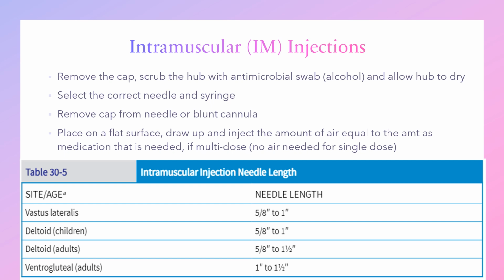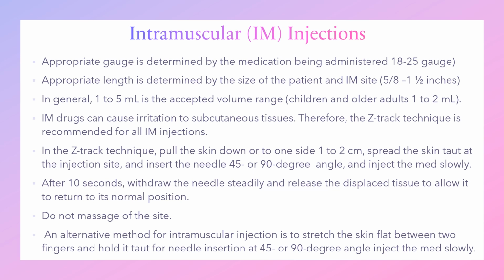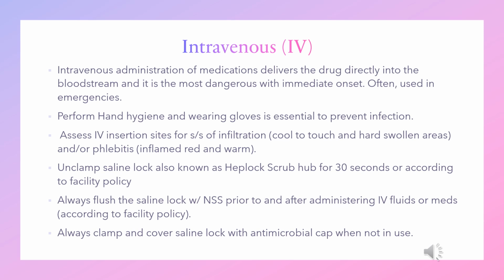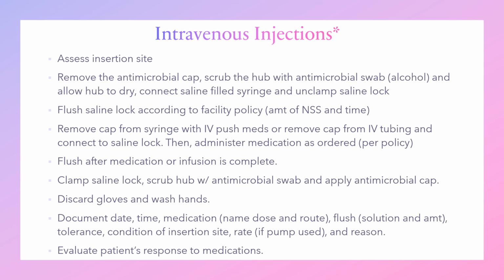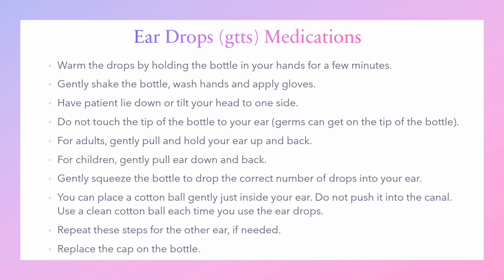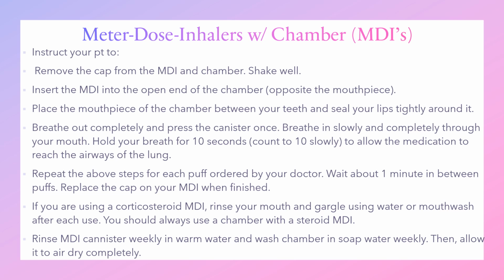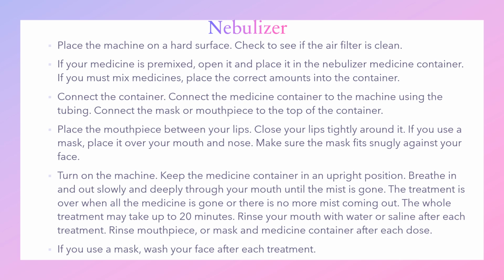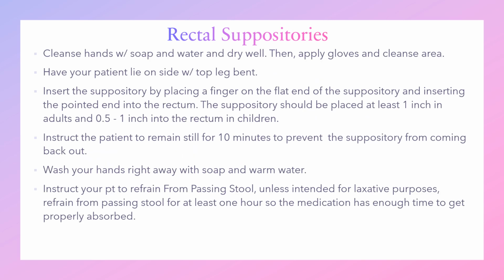Med Admin Kirby Part 3 updated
Medication Administration